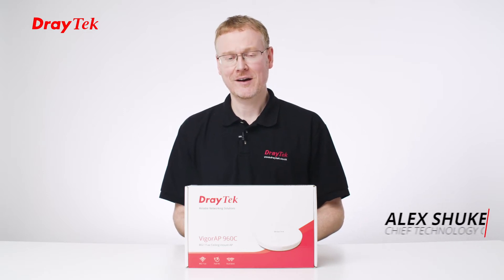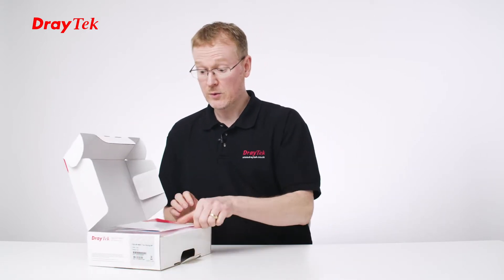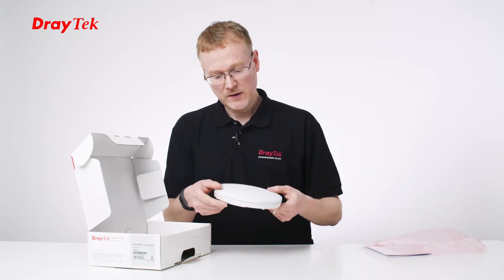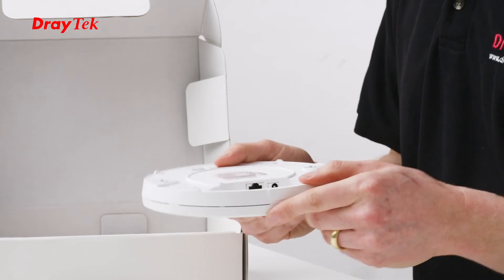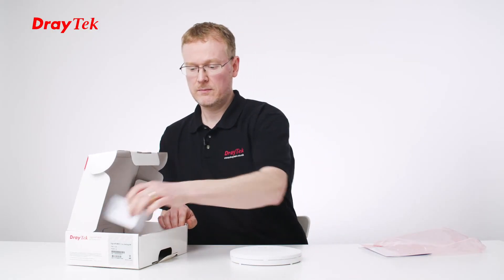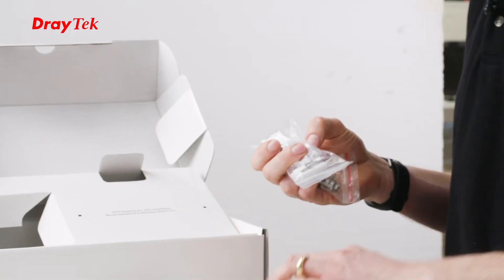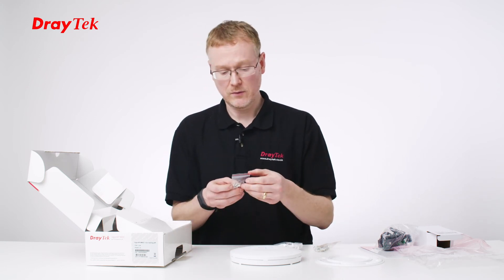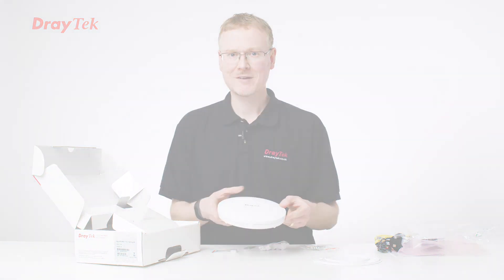Unboxing with Alex Shuker: DrayTek VigorAP 960C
Take a look at what's inside the DrayTek VigorAP 960C box.

The DrayTek VigorAP 960C is a ceiling or wall mounted, WiFi 6, Mesh wireless, PoE Access Point.

It offers up to 1.8Gbps Dual-Band wireless rates. With WiFi 6 technology there is significantly improved efficiency, better overall performance and it reliably handles more clients per AP.

DrayTek's Mesh with VLAN capability can significantly reduce the cost of network deployments, improves coverage and eliminates Wi-Fi dead zones for homes and businesses.